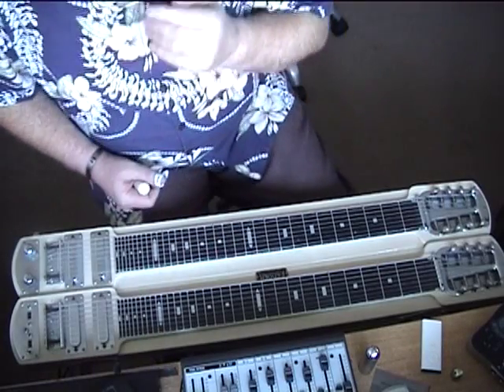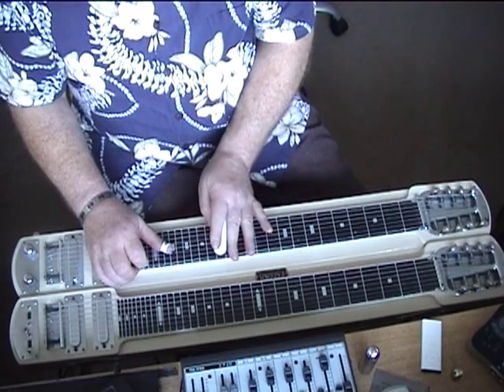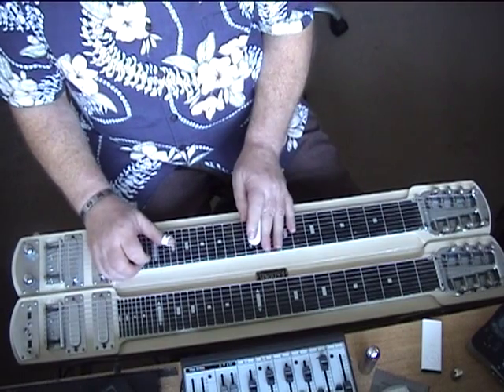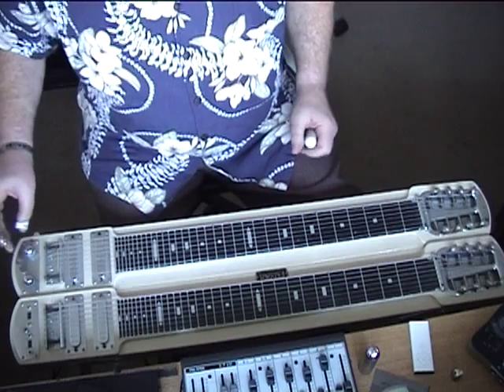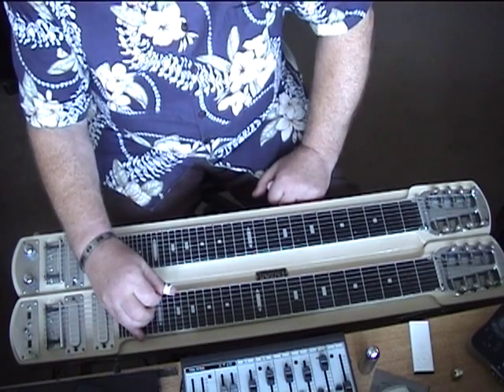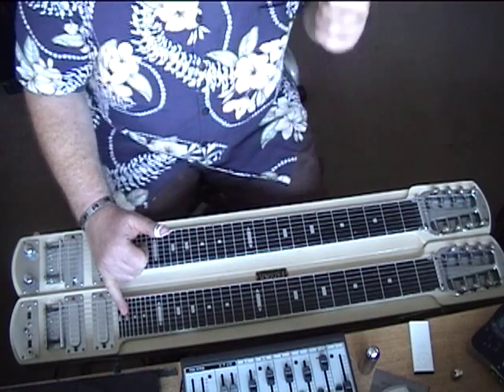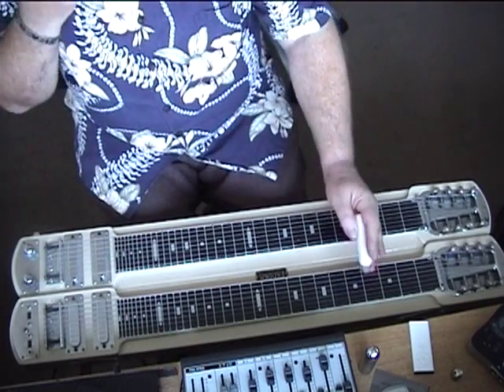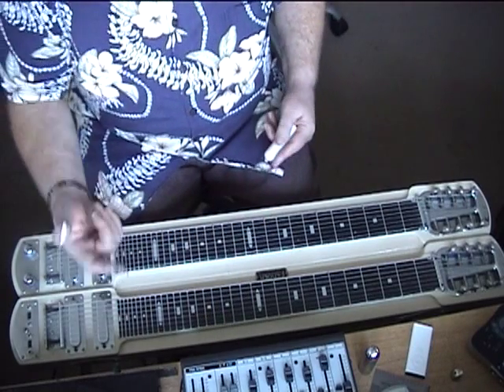Blue Hawaii, a version by Barney Isaacs Jr (Alvin Kalanikau Isaacs Jr) analysed Pt. 3 of 3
ブルーハワイのスチールギター An analysis of the technique and positions used by Barney Isaacs Jr on a version of Blue Hawaii,
an audio version of the Barney Isaacs version can be found
 I've managed to eke out some time betwixt recording sessions to cobble together a backing track, albeit a little rough 'round the edges, but it does follow the same chords, feel and tempo as the Barney Isaacs one discussed.